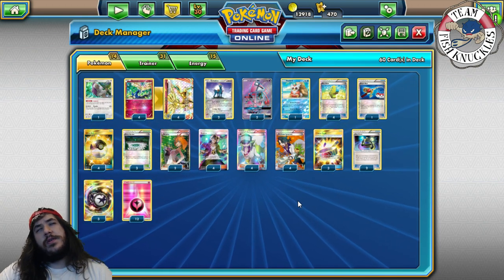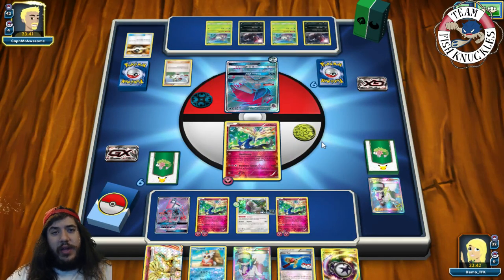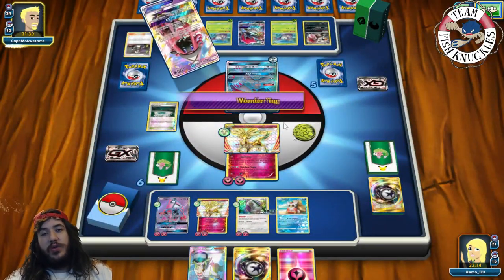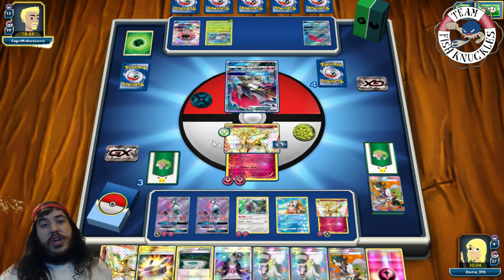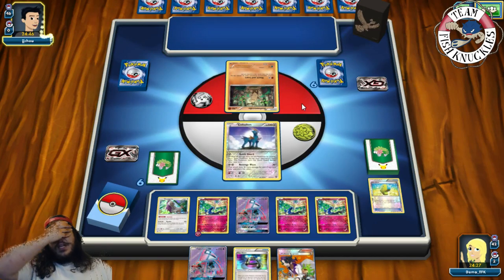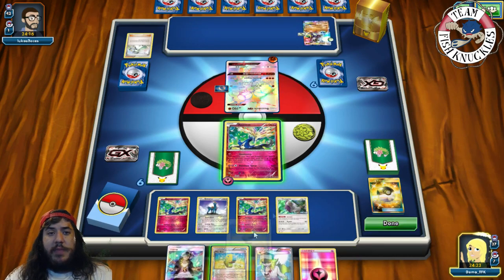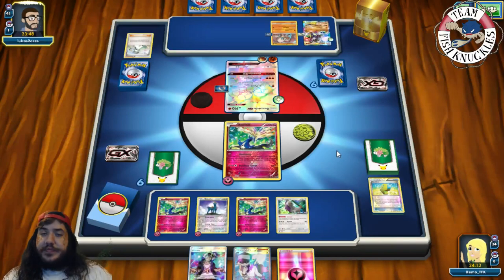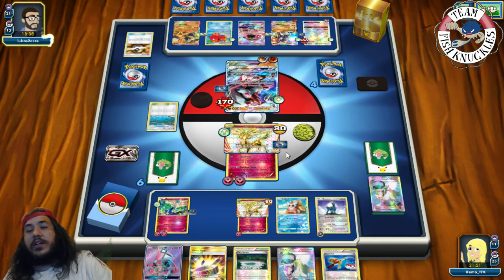Christmas Time with Xerneas Break!!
#Pokémon - 14

* 1 Oranguru PR-SM SM13
* 4 Xerneas BREAK STS 82
* 4 Xerneas XY 96
* 2 Cobalion STS 74
* 2 Tapu Lele-GX GRI 137
* 1 Delibird GRI 26

* 3 Fairy Garden XY 117
* 4 Professor Sycamore STS 114
* 2 Exp. Share DRV 18
* 1 Super Rod NVI 95
* 4 Ultra Ball SUM 161
* 4 Guzma BUS 143
* 2 Brigette BKT 161
* 3 Choice Band BUS 162
* 4 N NVI 101
* 4 Max Elixir BKP 102

#Energy - 15

* 3 Counter Energy CIN 100
* 12 Fairy Energy GEN 83